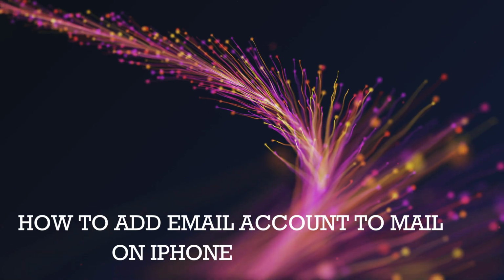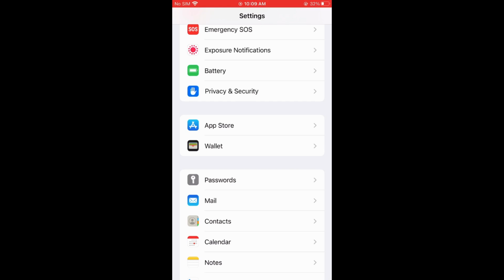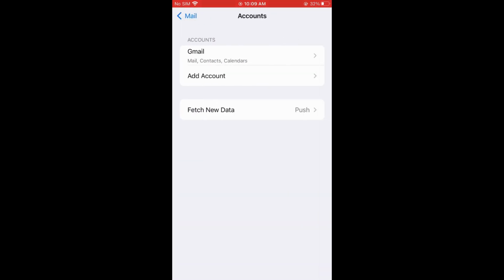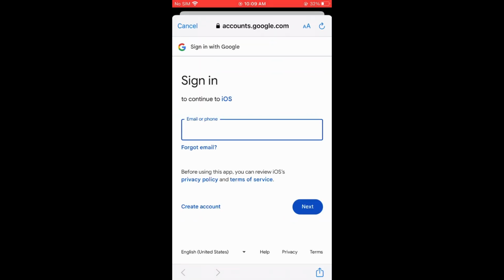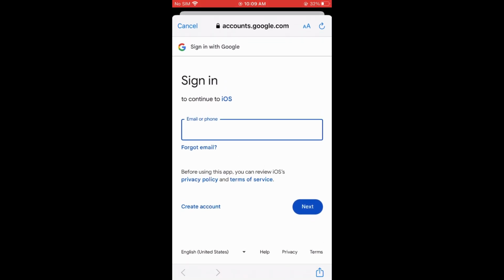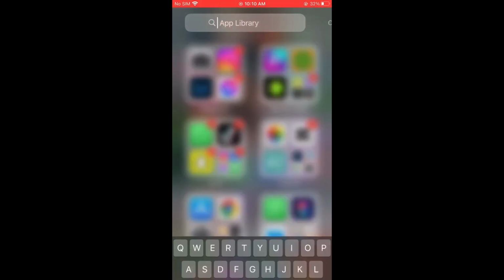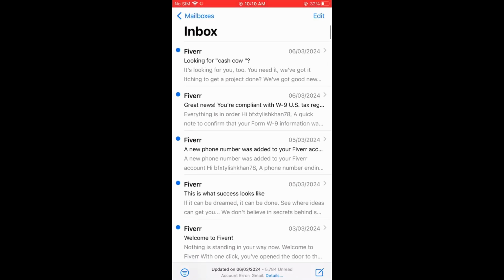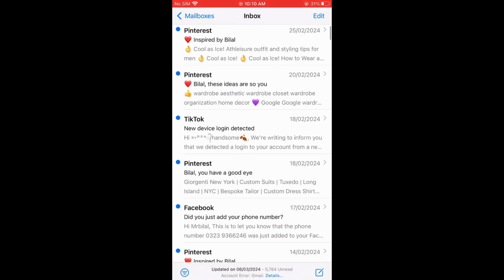How to add email account to mail on iPhone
In this quick tutorial I'll explain how to add an email account to your mail app on iphone.